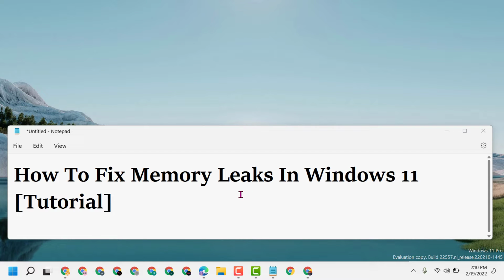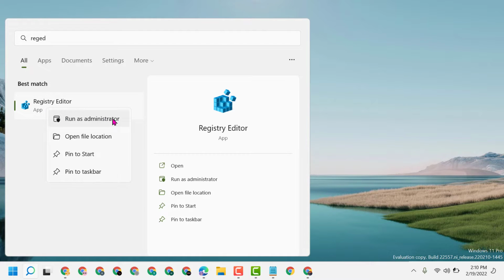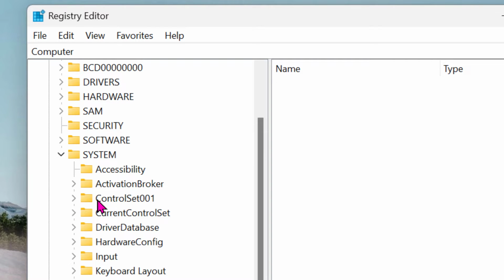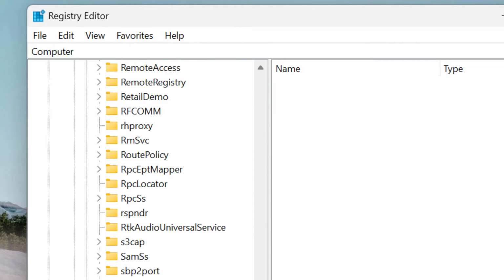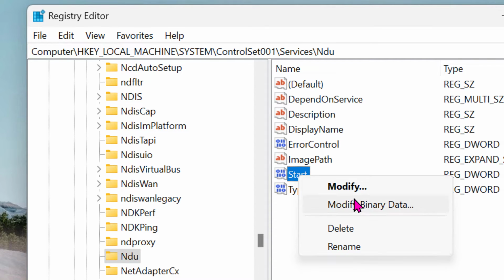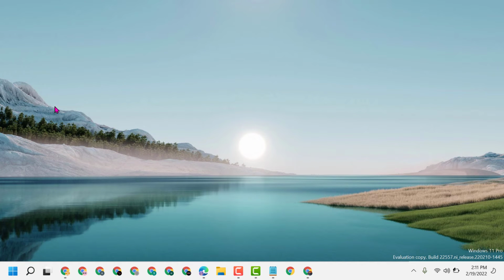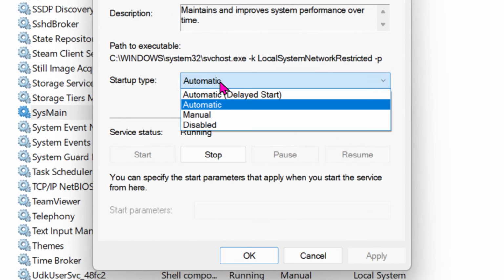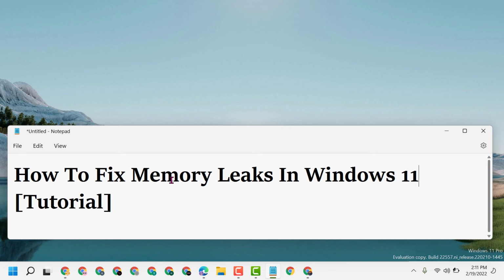How To Memory Leak FIX For Windows 11 Tutorial